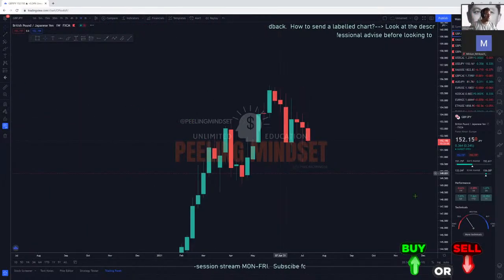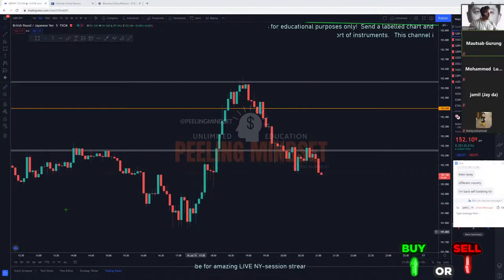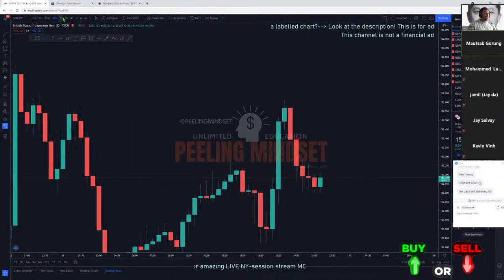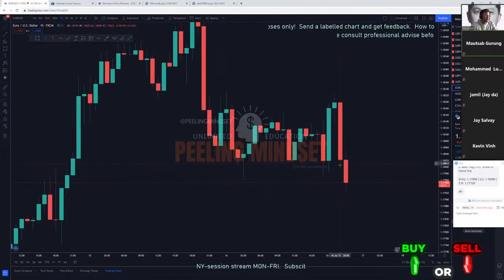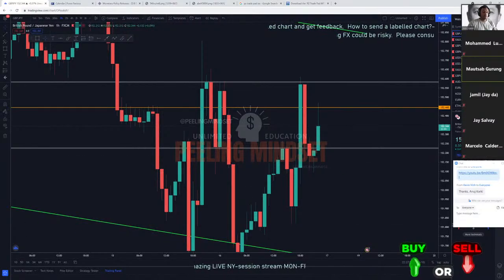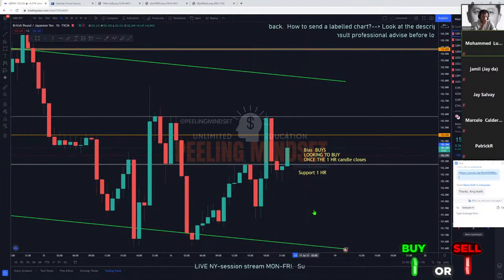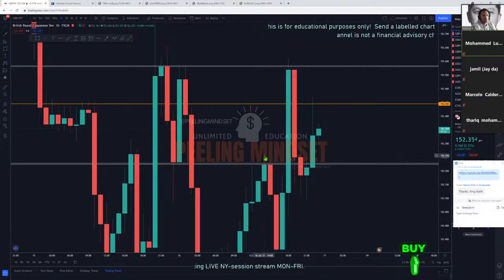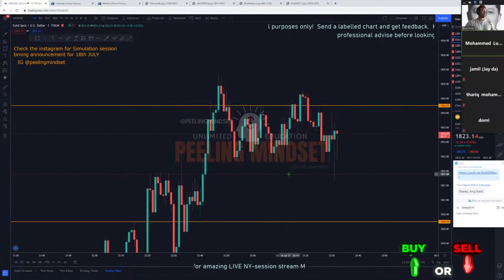Live Forex Trading - NY Session 16th July 2021